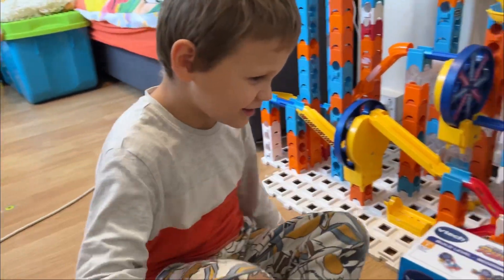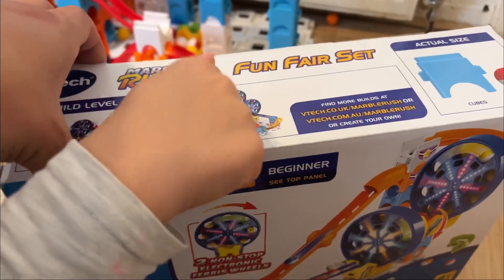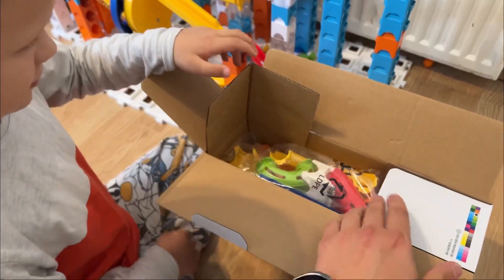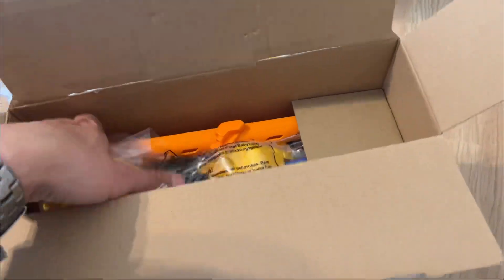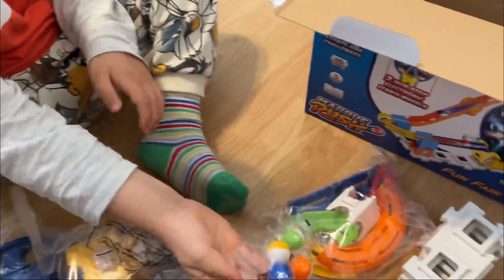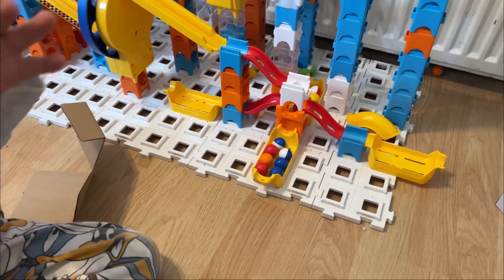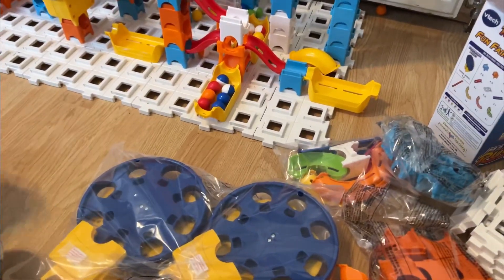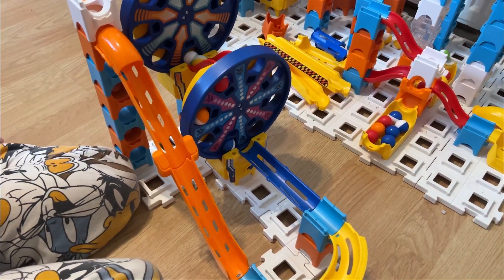Marble Rush VTech Fun Fair Set - never ending run :) MMUK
Enjoy our new small set